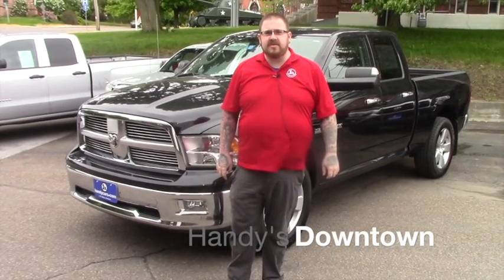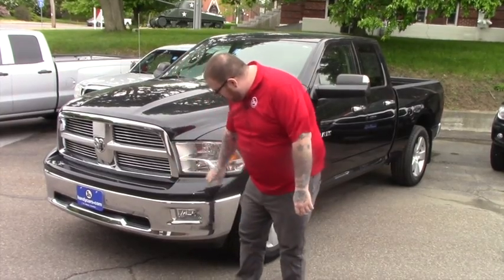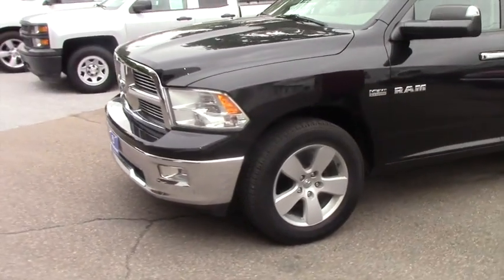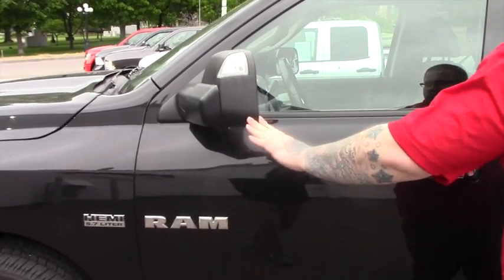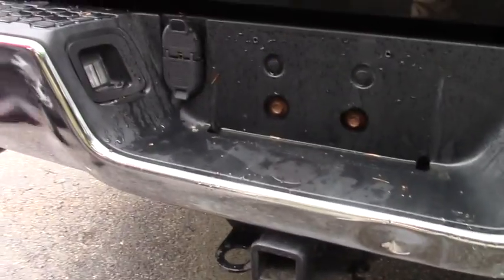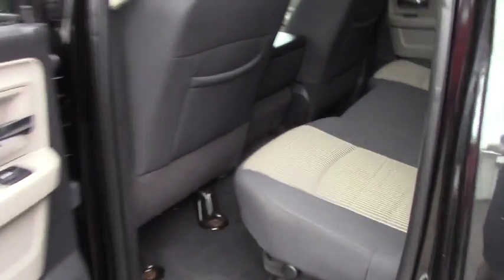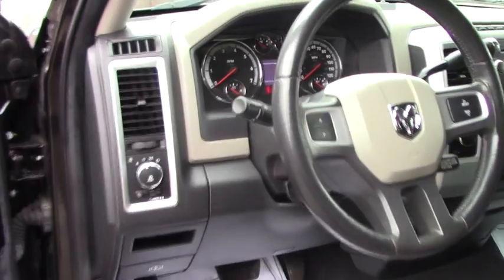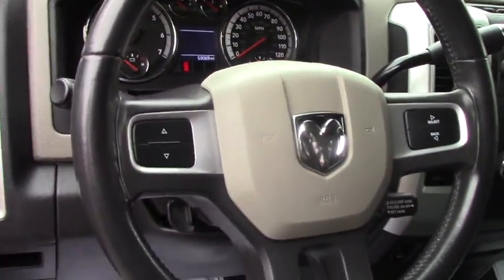2010 Dodge Ram BigHorn for Kevin from Nick